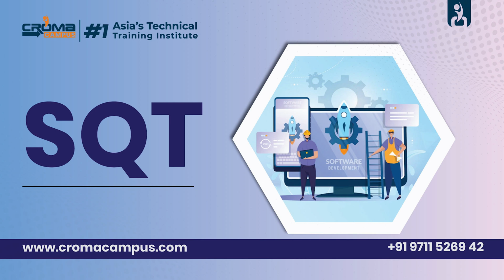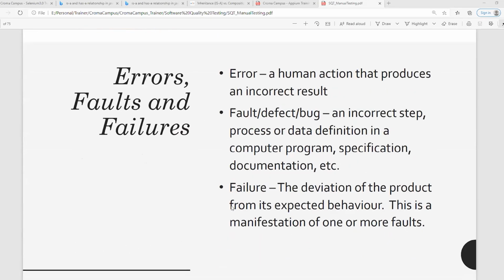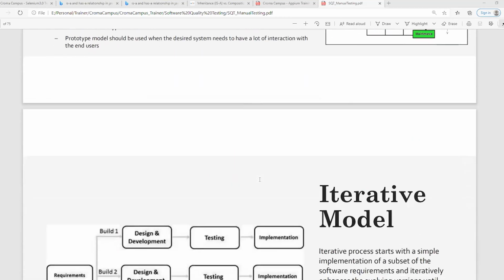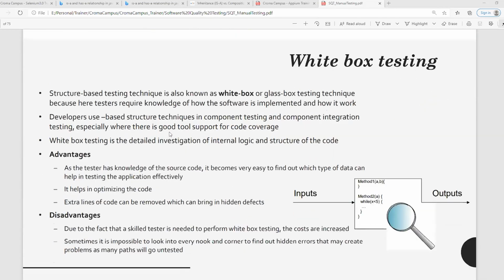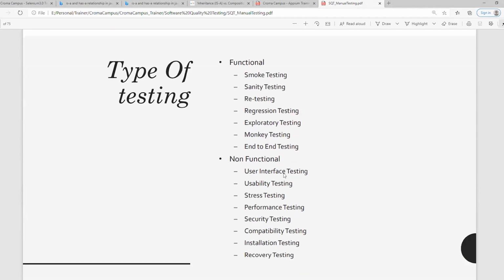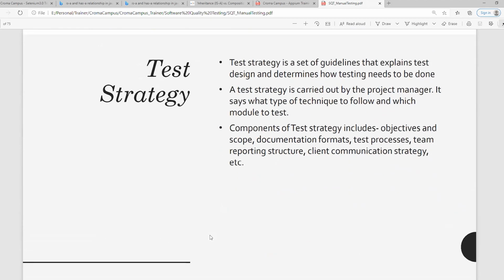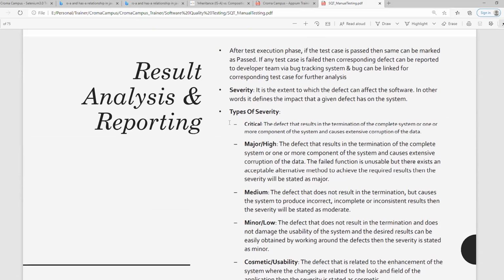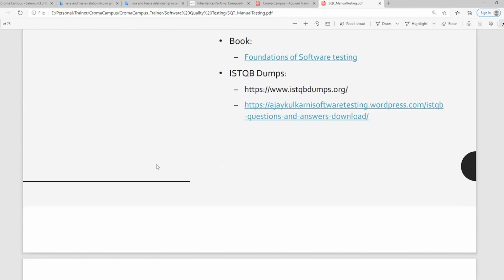Software Quality Testing (SQT) & Its Importance - Demo Session Powered by Croma Campus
This demo session video gives you insights about Software Quality Testing, Web/Desktop/Mobile Application Testing, SDLC, STLC, defect Life Cycle, ISTQB References & Live Projects.

We provide comprehensive QA testing training imparting skills from basic to the advanced level. You will get extensive software testing training covering all the required concepts, job role demands, techniques, certifications, and more.

Course Objectives:
► Master various methods of testing of software application for bugs and any performance issues.
►This course will make you ready for industry by practicing all testing strategies.
► Best methods practiced lead to excellent outputs with utmost quality standard
► Get the best career path in software testing with the course content.
► Stay prepared for the right industries and start your career with a bang.

Croma Campus has provided a platform that cures all your training needs in different industries. Our Dedicated counsellors are always happy to assist you with any doubts you may have related to career goals, course content, and training services.